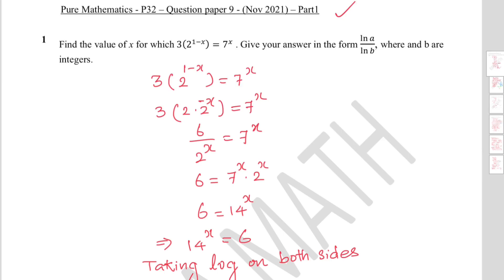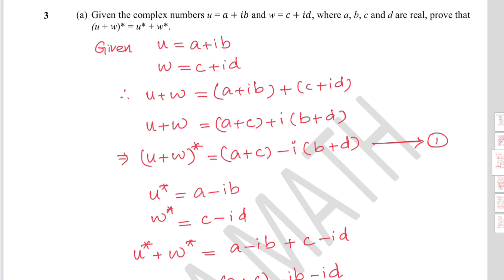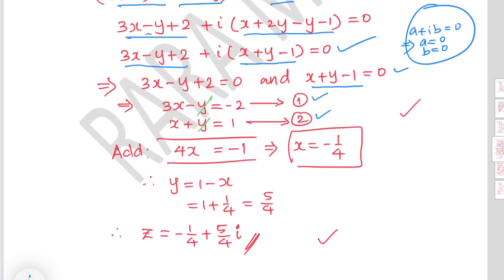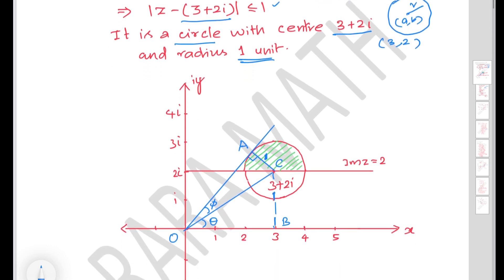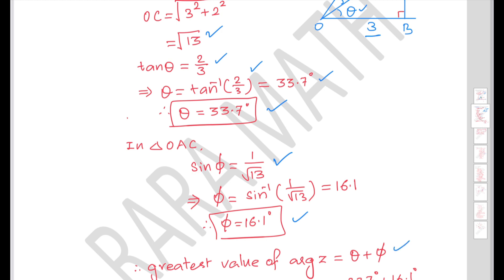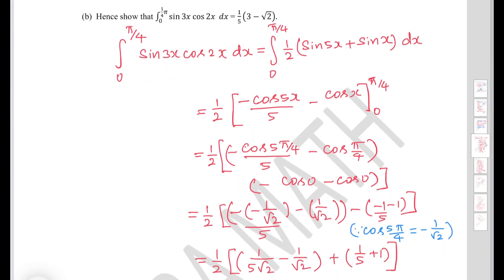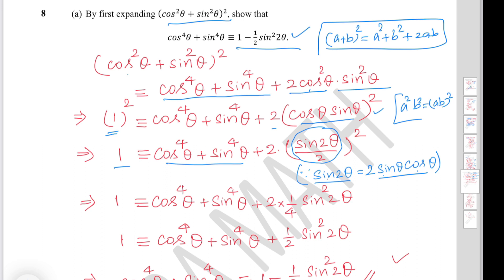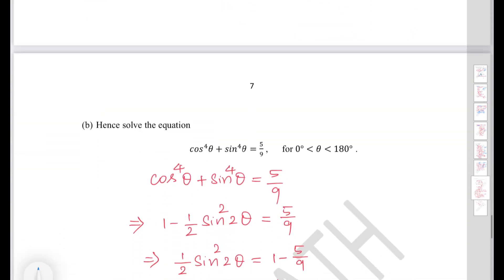Cambridge A level – Pure Mathematics 3 – P32 – Nov 2021 - Part1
Detailed and complete solutions for Cambridge A level – Past year paper – Pure Mathematics 3 – P32 – Nov 2021. Detailed answers for PYP- A level – Mathematics -P32- Nov 2021.